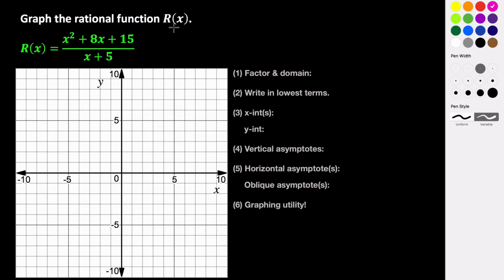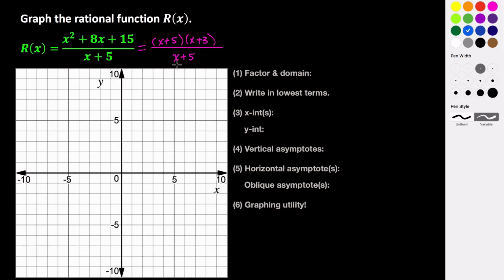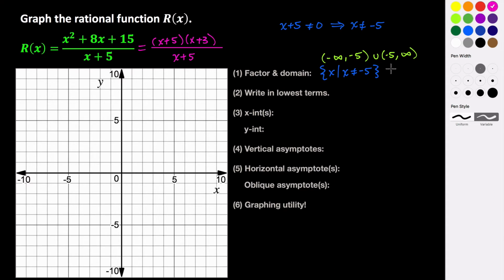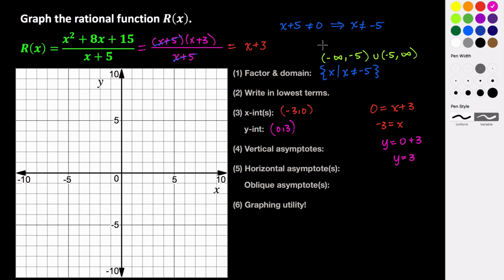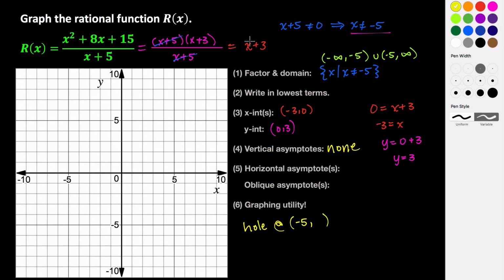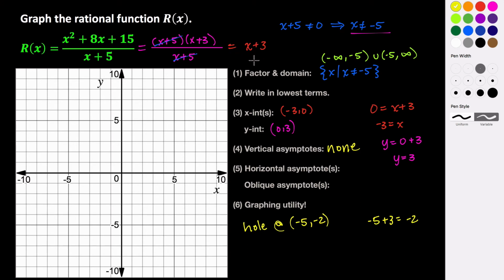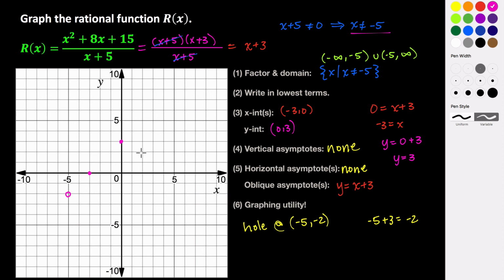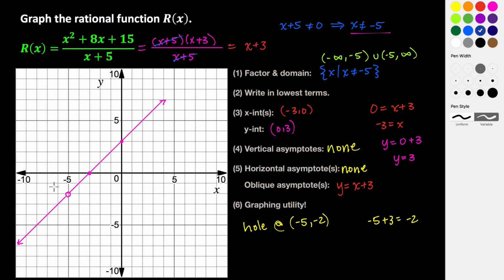Removable Discontinuities in Rational Functions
In this video, we graph a rational function that has a removable discontinuity.